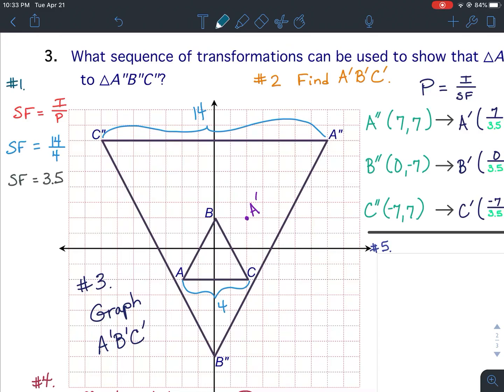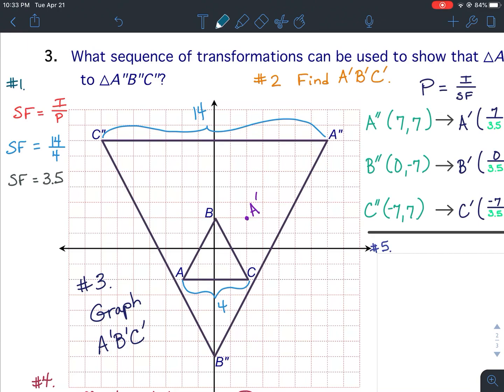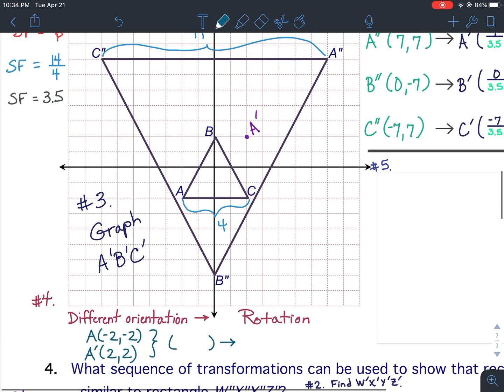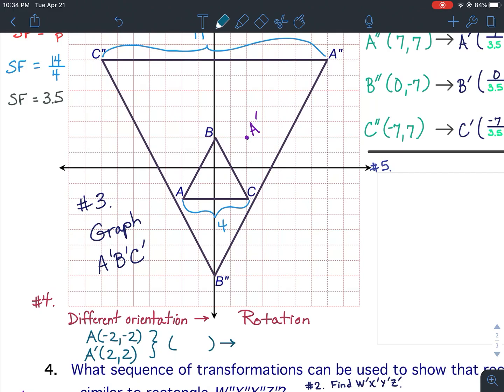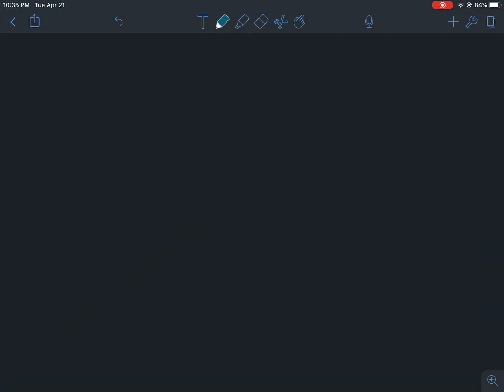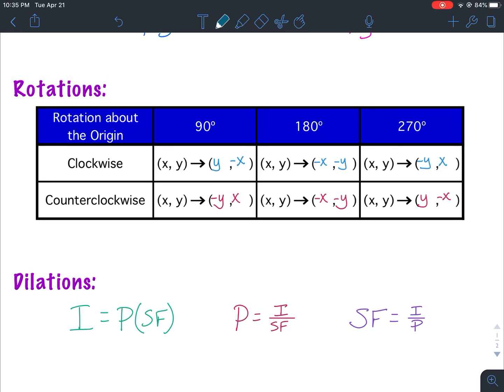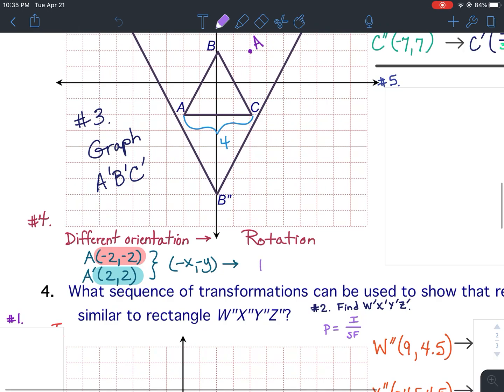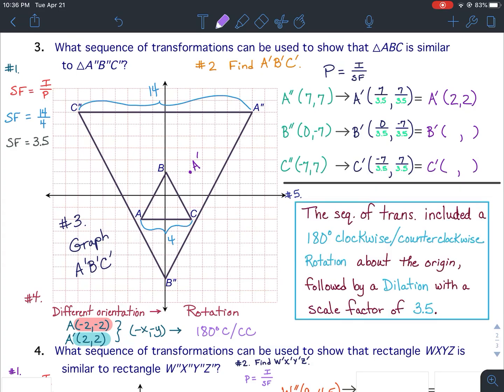Bellwork 21A: #3 (Part 2)